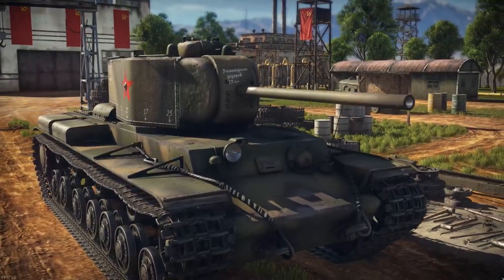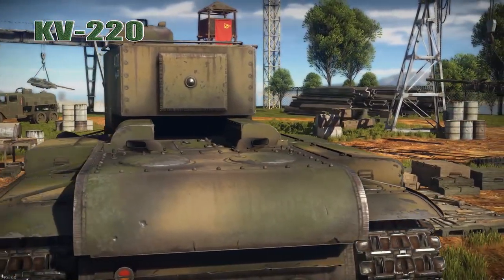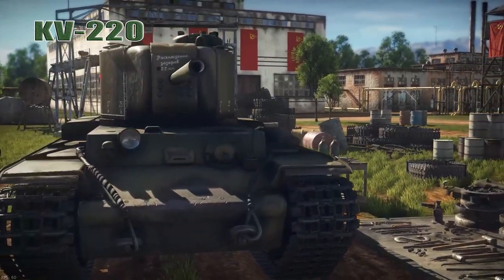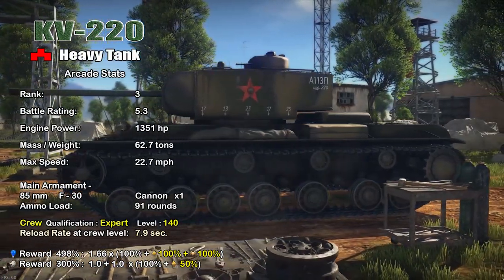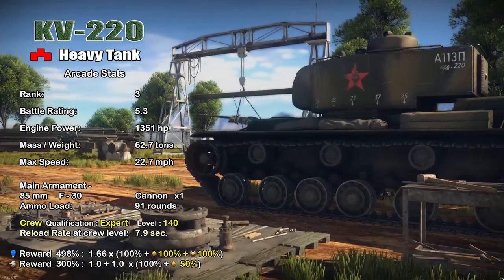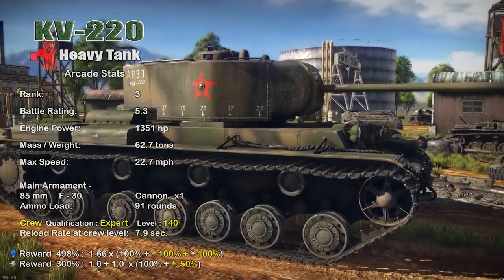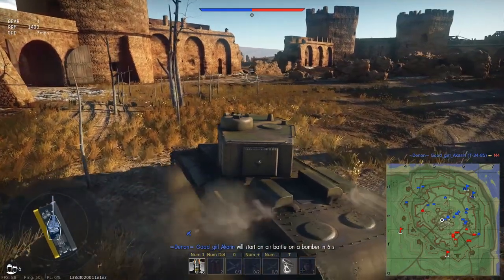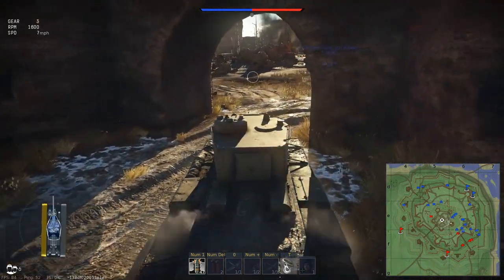War Thunder: KV-220, Russian Premium, Tier-3 Heavy Tank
In this War Thunder video tutorial, I roll out in the KV-220, Russian Premium, Tier-3 Heavy Tank.
( Gameplay begins at the 8:00 minute mark on the video timeline )

Hey fellow Tubers, I hate to ask but, I could really use your help in growing this channel.  If you know anyone that you think might enjoy the content that I provide here, a “shout out” or recommendation would be greatly appreciated.  It takes hours for me to record, edit, render, & upload these videos, but only a second for you to hit that “Like” or “Subscribe” button, so if you Liked the Video, Please “Like it” and “Subscribe”, it will help my videos get recommended by YouTube to other viewers.

Special thanks to HJohn for allowing me to use Video footage from his short film "Red Flag" to create my intro/exit, It was the winner of War Thunder's September 2015  video competition.

The Background Music : “Battlefield ”
Composer:  Håkan Eriksson
Content License
It is strictly prohibited under this license to:
1. assert or give the impression that the Materials are produced or approved by Gaijin Entertainment or its employees as well as that Gaijin Entertainment or its employees otherwise bear on the Materials (except for assertion that the Materials are created under this license);
2. disseminate false and untrue information as part of the Materials as well as other information contrary to applicable law;
3. violate EULA for the game “WAR THUNDER” hereinafter referred to as “EULA”.